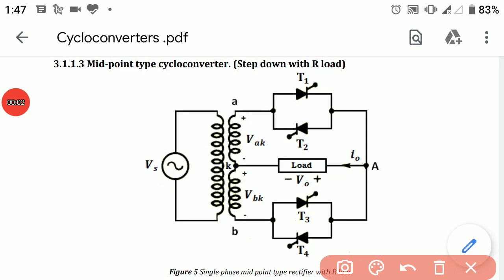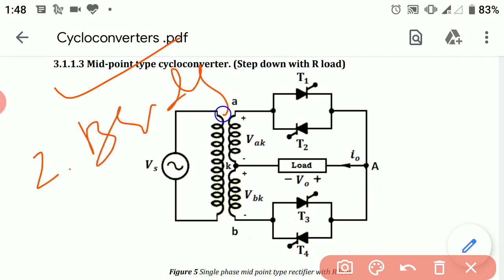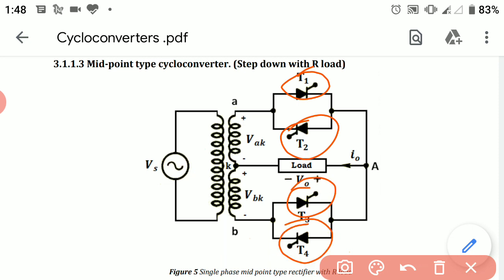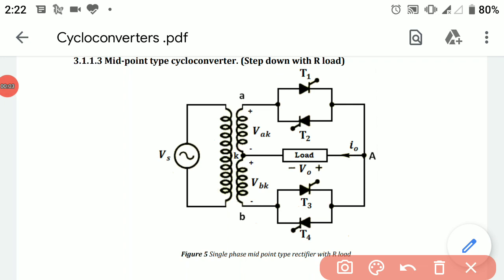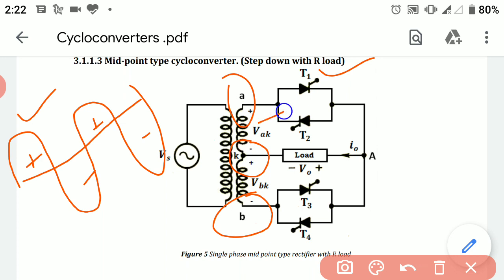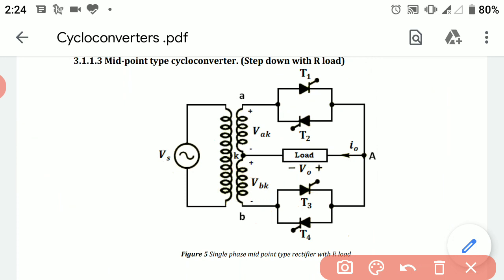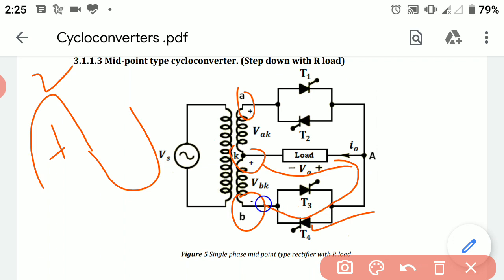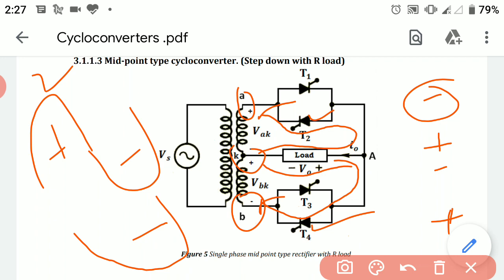Ep.3 Cycloconverter / single phase to single phase Mid point step down cycloconverter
Cycloconverter / single phase to single phase Mid point step down cycloconverter.